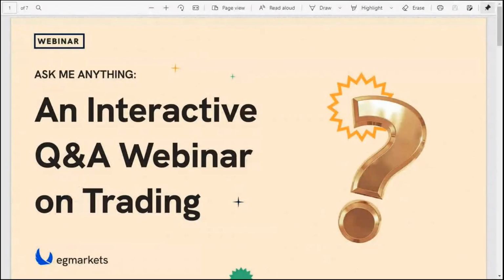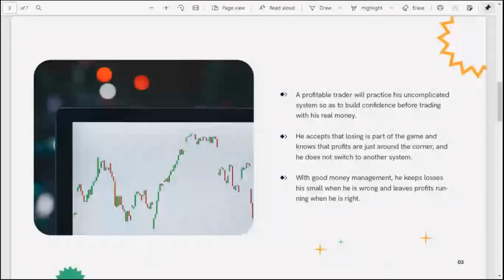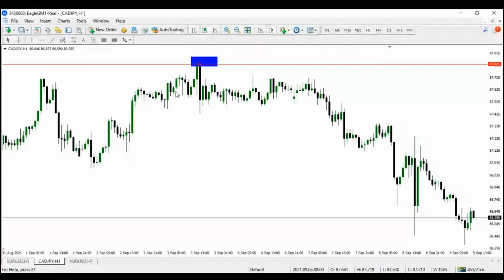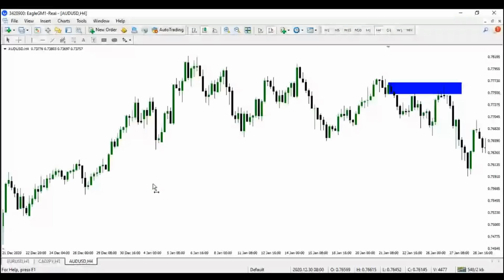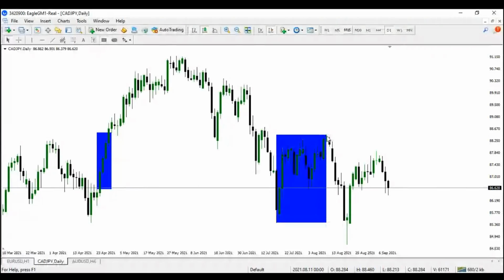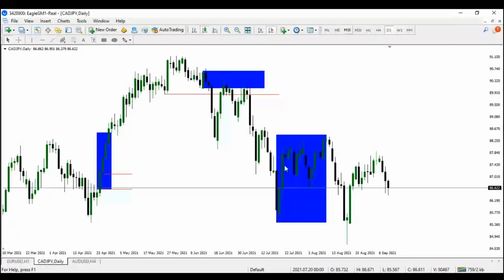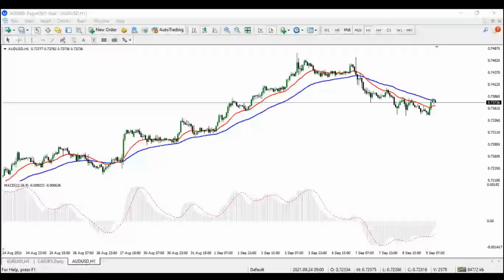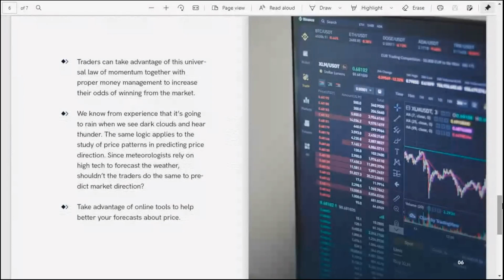ASK ME ANYTHING: An interactive Q&A Webinar on Trading